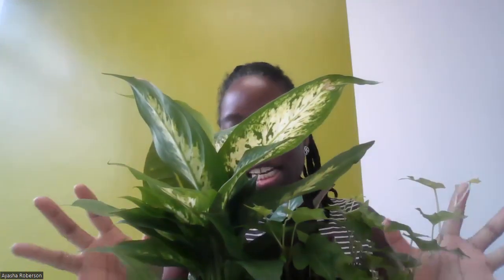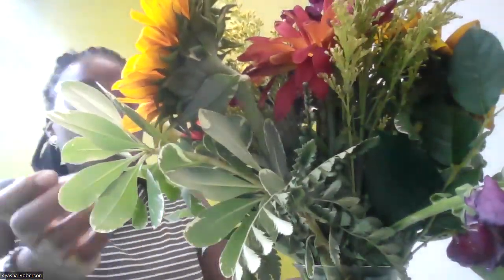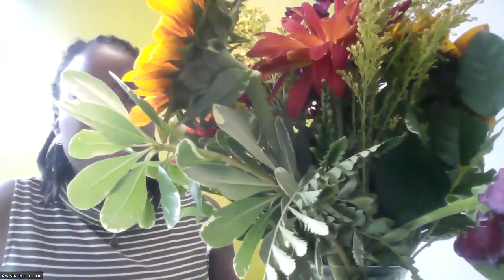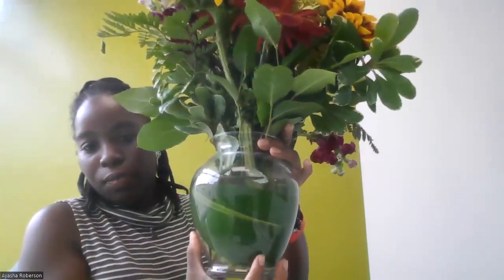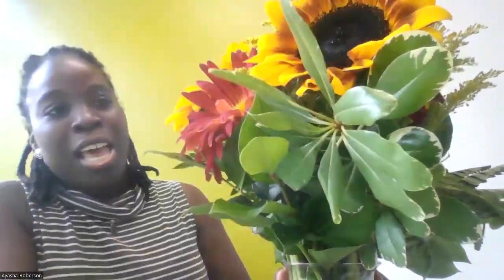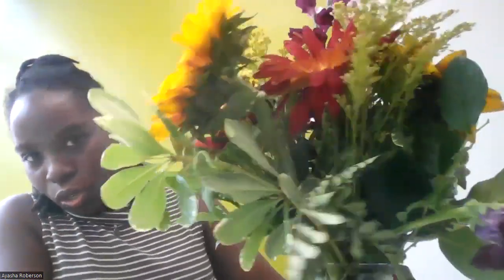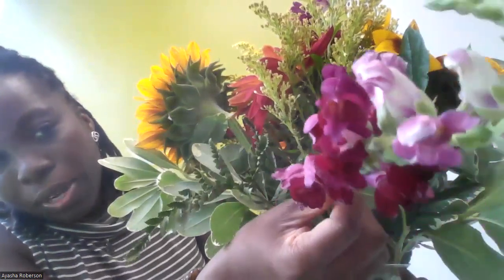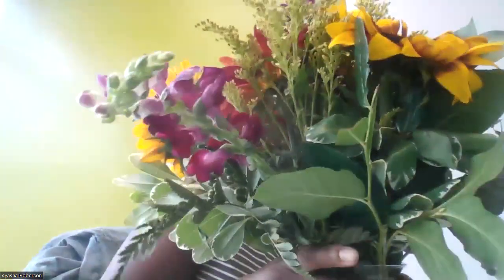USL Lifestyle - Season 2 - Episode 5 Fall Flowers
Watch the brand new episode of USL Lifestyle on Wednesday, September 28th at 6pm EST Ayasha Roberson discusses Fall Flowers and what colors are in season.

Connect with USL Lifestyle on Twitter, Facebook, and Instagram @usllifestyle

Connect with Host on Twitter, Facebook, Instagram, and LinkedIn Ayasha Roberson

Continue to live your life differently!